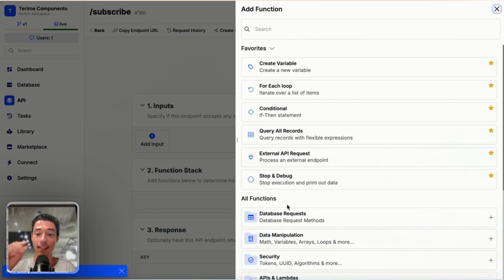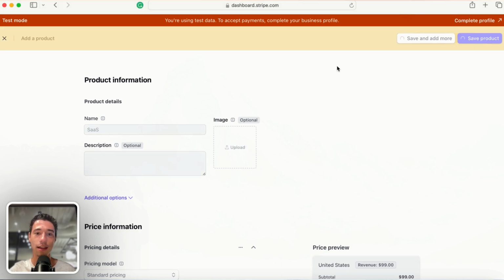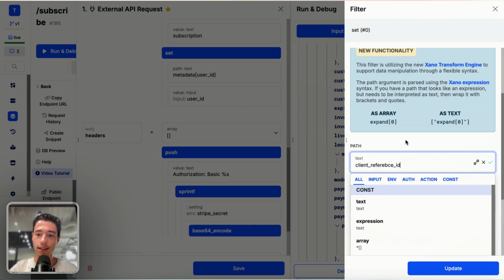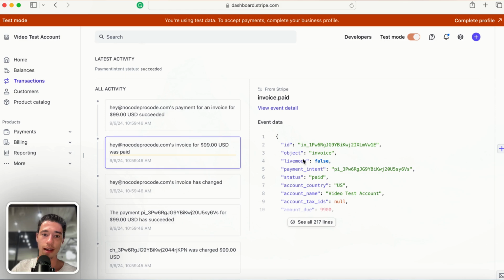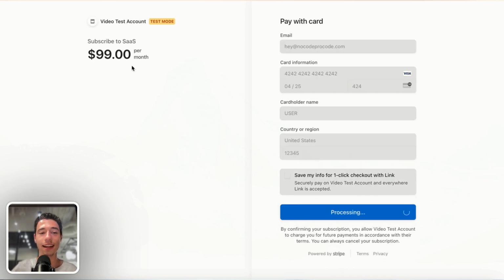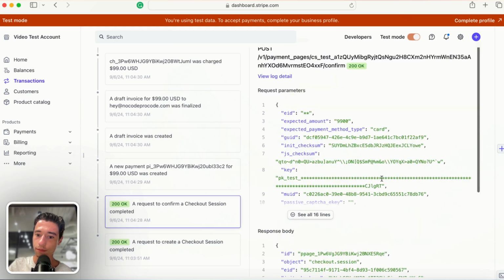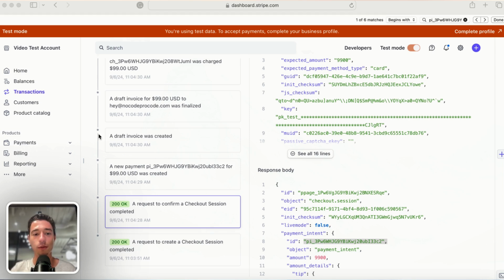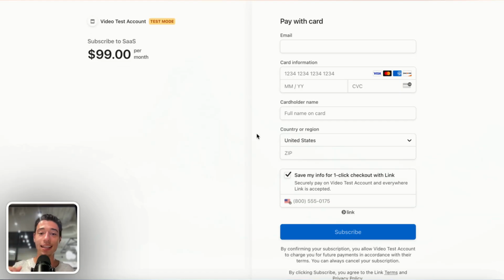Stripe Subscriptions in Toddle!